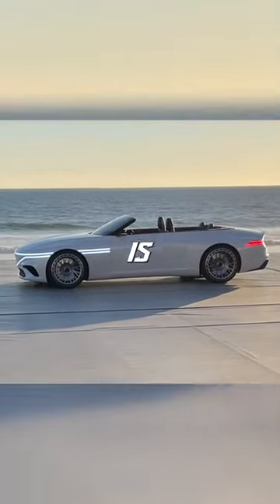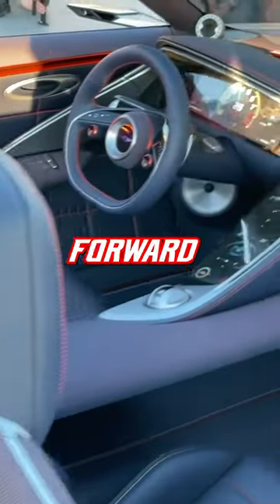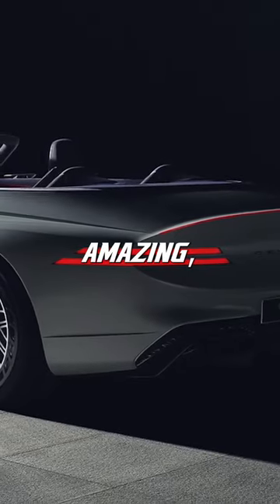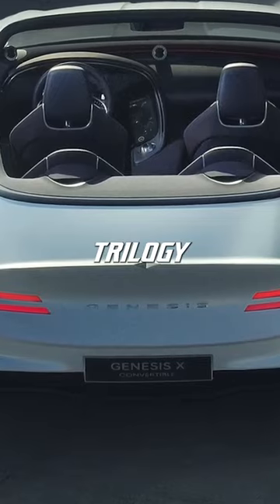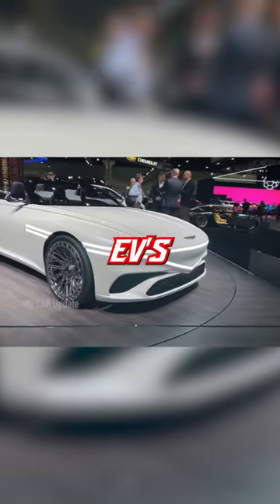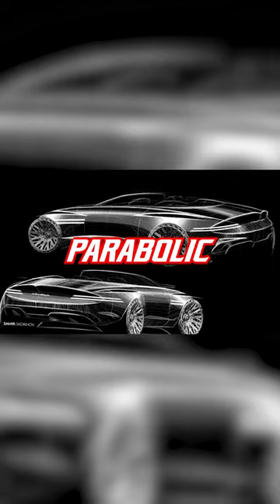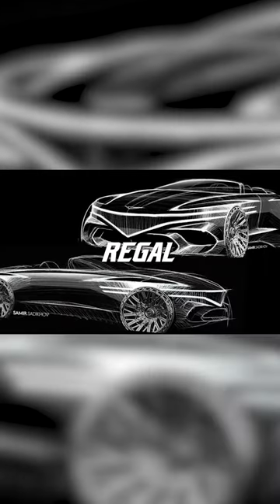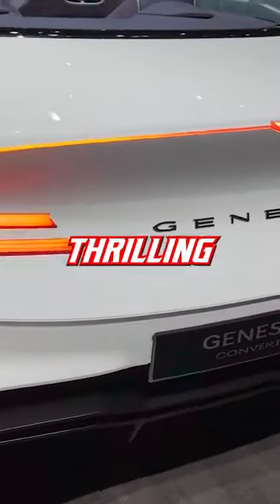Genesis X Convertible Concept Is Amazing